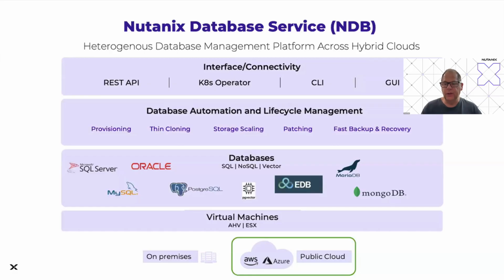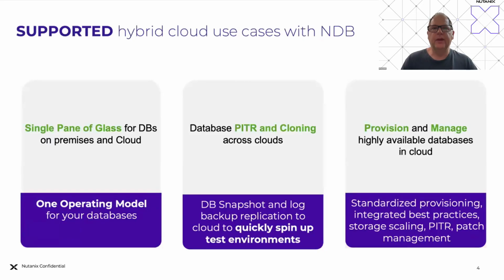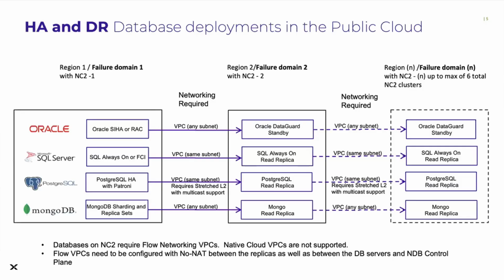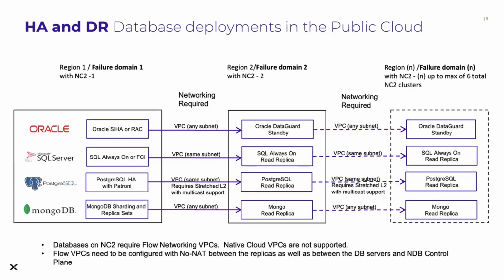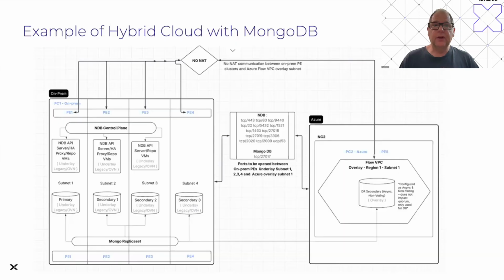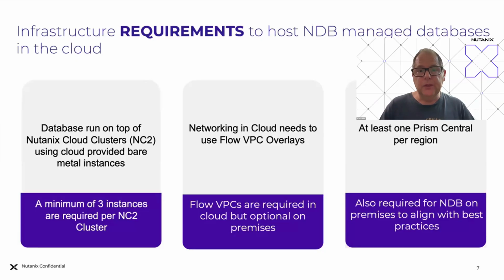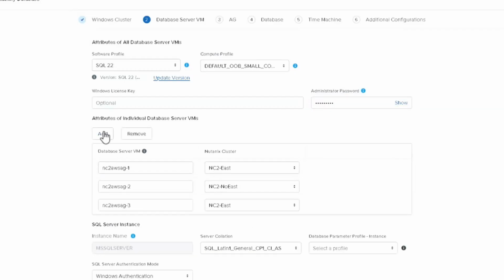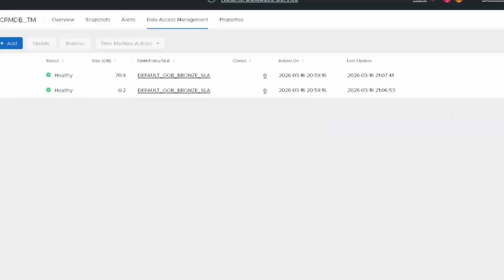NDB Tech Talk: Hybrid Multi-Cloud Management with NC2 and NDB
Managing database workloads across on-premises data centers and multiple public clouds can easily introduce operational complexity, siloed tools, and compliance headaches. In this comprehensive deep dive, Jeremy Lagnier and David Teague from the Nutanix engineering team showcase how Nutanix Database Service (NDB) solves these challenges by providing a single pane of glass for hybrid multicloud database management.

00:00 - Intro & Hybrid Cloud Overview
01:02 - What is Nutanix Database Service (NDB)?
02:28 - Supported Cloud Platforms (AWS & Azure)
04:03 - Key Hybrid Cloud Use Cases & Data Mobility
05:54 - High Availability (HA) & Disaster Recovery (DR) Blueprints
08:09 - Oracle, SQL Server, Postgres, & MongoDB Architectures
10:25 - Nutanix Flow VPC Networking Requirements
11:41 - Real-World Hybrid MongoDB Case Study
14:32 - Practical Field Examples: Ultimate Cloud Safety
16:00 - NC2 Infrastructure Requirements
17:34 - Live Demo: Provisioning SQL Server Availability Groups in AWS
22:48 - Database Clones, Time Machines & Snapshot Replication
24:21 - How Nutanix Portability & Bring-Your-Own-Licensing (BYOL) Works
26:54 - Audience Q&A and Session Wrap-up